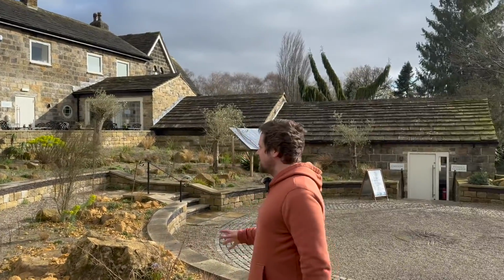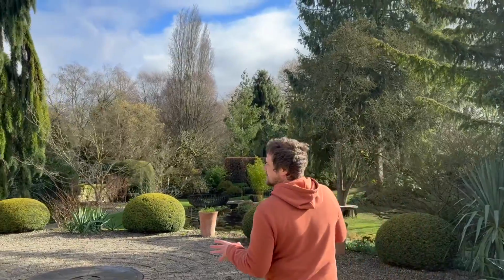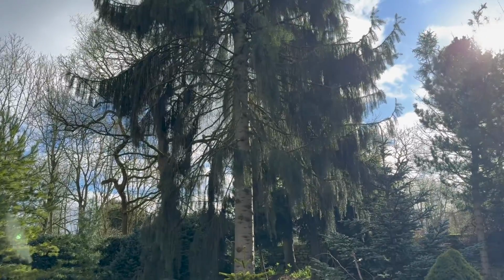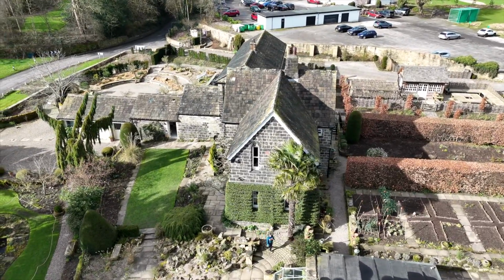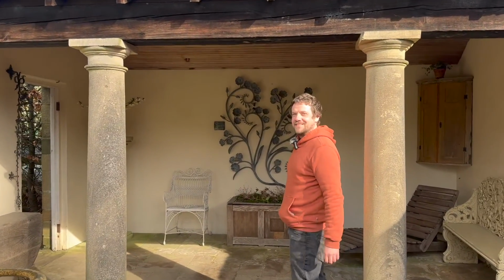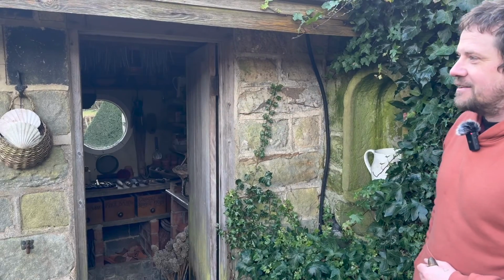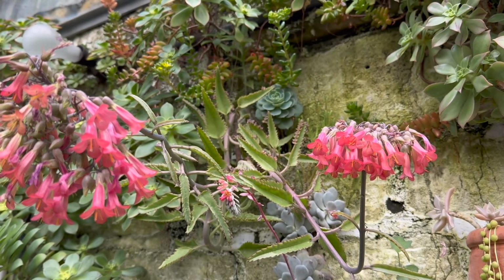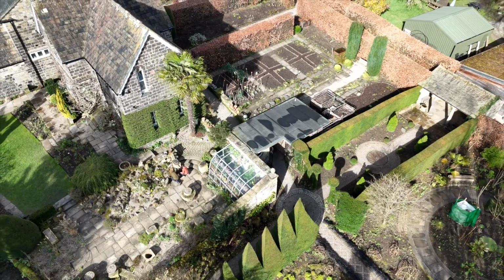14 Garden Rooms In Just 1 Acre: York Gate Tour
In this immersive tour Jack Ogg, the Head Gardener at York Gate, takes us through the 14 distinct garden rooms nestled within just one acre of land on the property.

From the tranquil serenity of the Dell to the vibrant bursts of life in the Hot Garden, every corner reveals a new marvel waiting to be discovered.

York Gate Gardens are owned by the gardener's charity Perennial and are located in West Yorkshire, just outside of Leeds.

00:00 - Introduction
00:16 - About Jack Ogg: The Head Gardener
00:35 - York Gate & Its History
01:02 - The Sand Garden
02:25 - Perennial: The Gardener's Charity
02:59 - The Maze Garden
03:45 - Old Orchard
04:12 - The Pinetum
05:55 - The Dell
06:20 - Snowdrop Season At York Gate
07:23 - Sybil's Garden
07:56 - The Herb Garden & Summer House
09:02 - The Alley
09:48 - The Kitchen Garden
10:26 - Sybil's Potting Shed
11:24 - The Paved Garden
13:40 - The Hot Garden
14:04 - Visiting York Gate

Thanks to Jack and his team of gardeners for welcoming us to York Gate.
Connect with Jack here: @jackogggarden (Instagram)

Discover more about York Gate and Perennial by visiting their